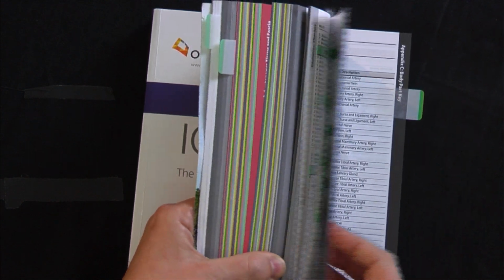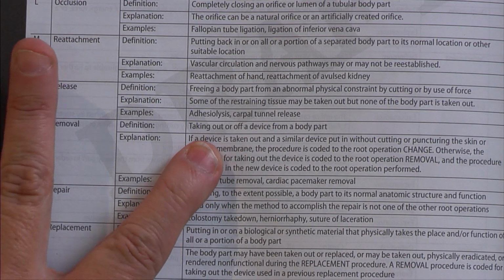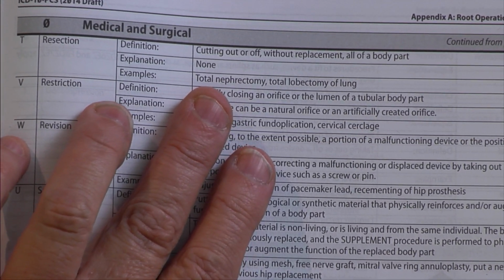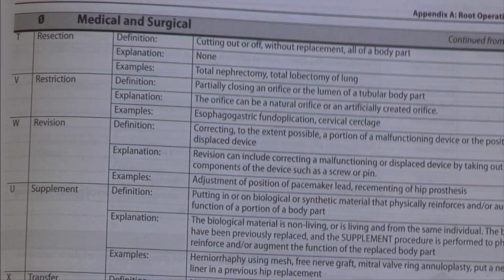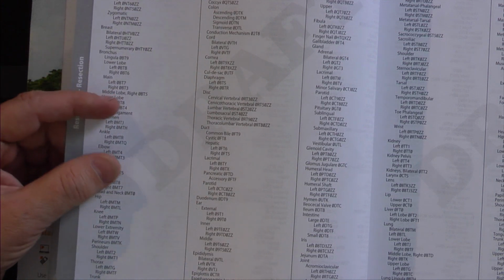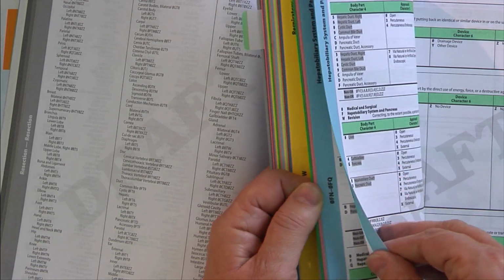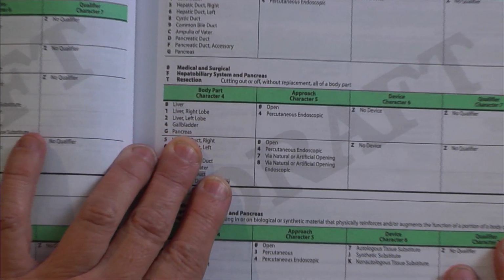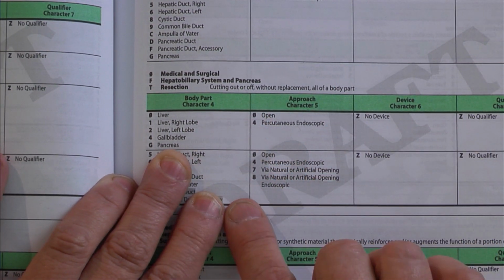ICD-10-PCS Coding Demonstration of a Laparoscopy to Open Converted Procedure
Bonnie Altus (MS,RHIA,CHPS) is an AHIMA Approved ICD-10-CM/PCS Trainer and is the Faculty/Department Chair and Health Information Management Program Director for HIM Accreditation at Portland Community College (PCC).

This video was produced by Online Education & the Video Production Unit at Portland Community College:
Videos produced by the Video Production Unit at Portland Community College:

Credits:
Written and Performed by Bonnie Altus
Producer/Director: Michael Annus
Camera/Lighting: Kevin Forrest
Lighting/Grip: Brad Norton
Lighting/Grip: Derek Skeen
Editor: Lucia DeLisa